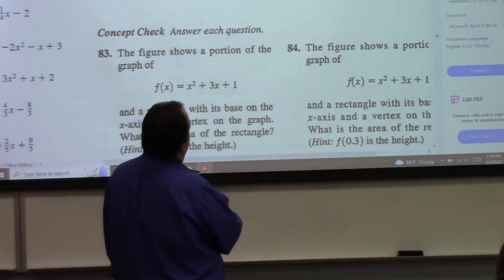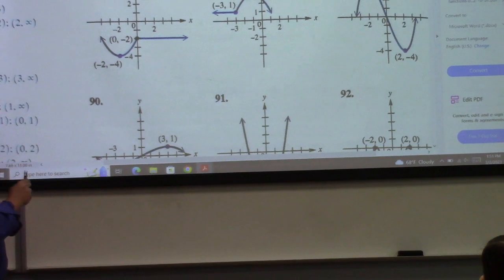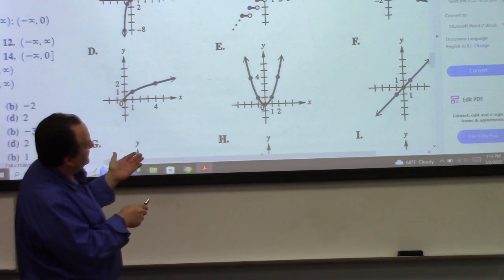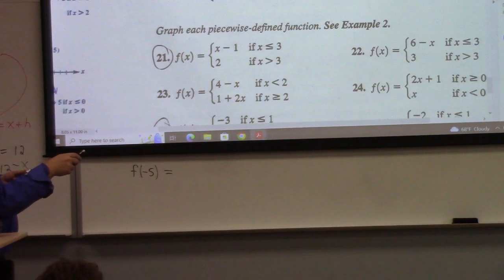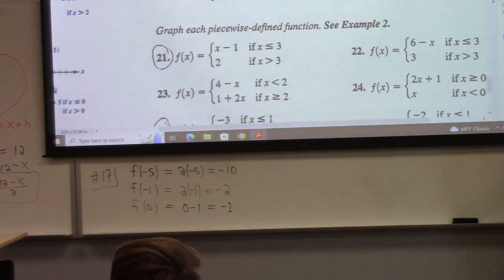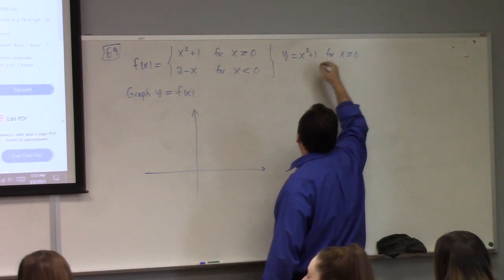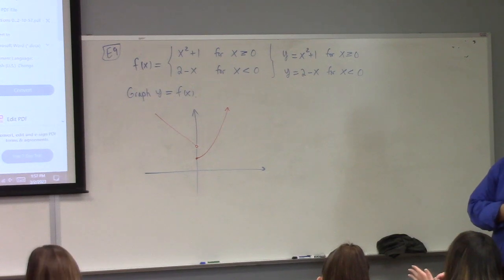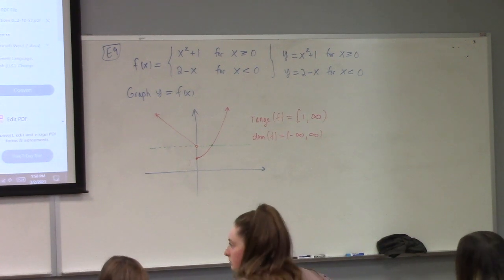Algebra: functions and graphs, domain and range, evaluation, 3-2-23 part 2